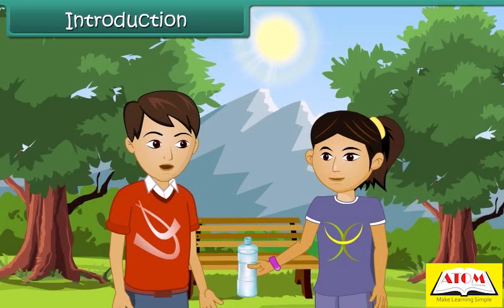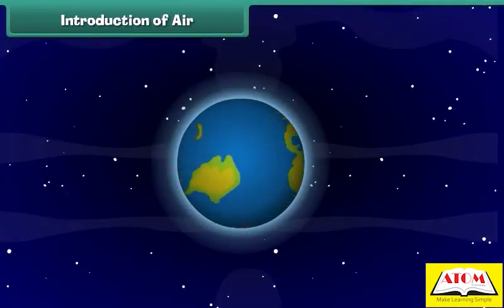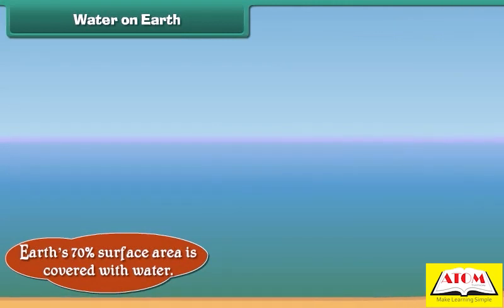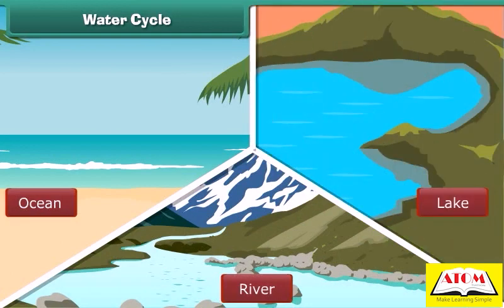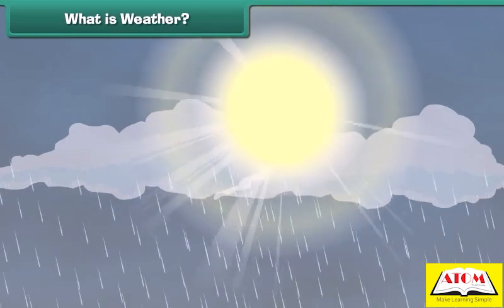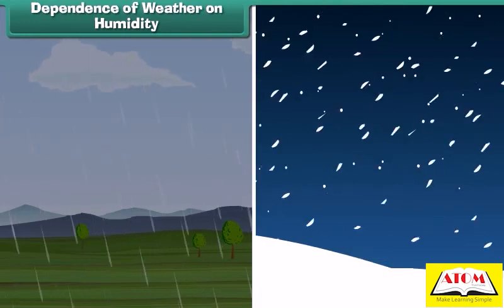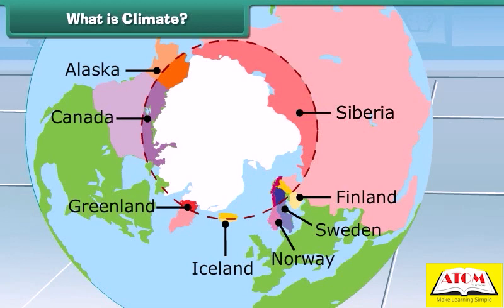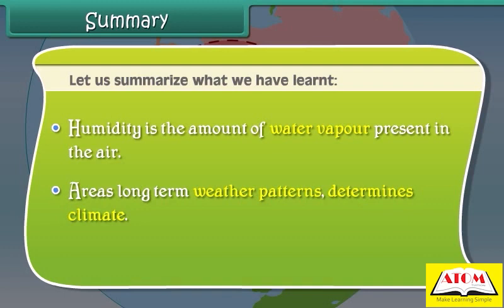5th- science english- Air, Water and Weather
In this lesson we will be learning about the fascinating topics of Air, Water, and Weather! In this class, we will explore the properties of air and water, as well as the role they play in our daily lives. We will also delve into the science behind weather and how it affects our planet.

Throughout the class, we will use interactive and engaging teaching methods to help students better understand the concepts being presented. By the end of this course, students will have a solid understanding of the physical properties of air and water, as well as the factors that influence weather patterns. They will also have the tools they need to make informed decisions about their own impact on the environment.